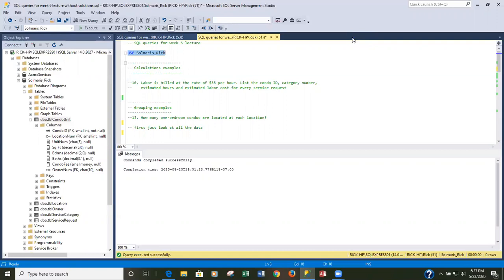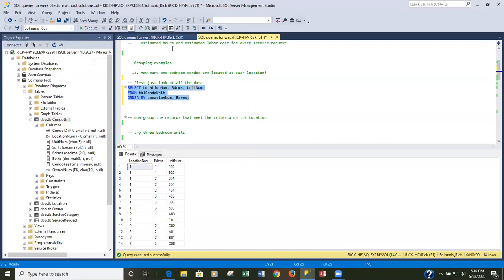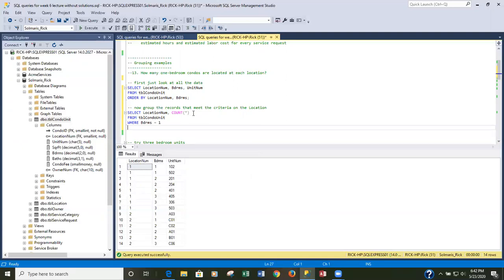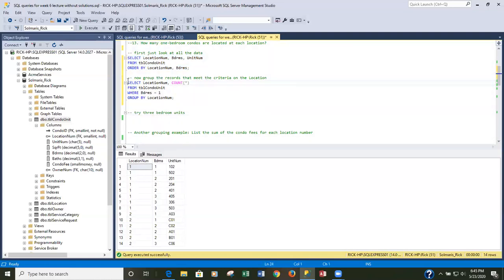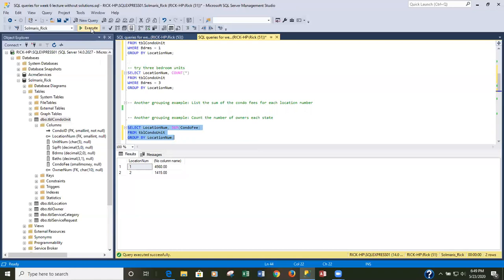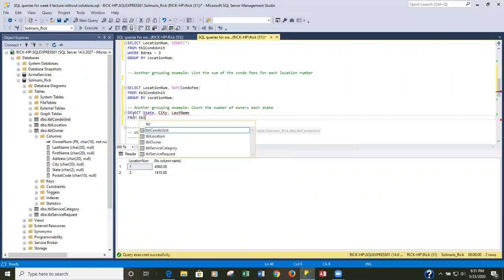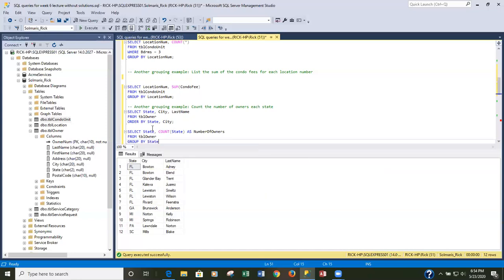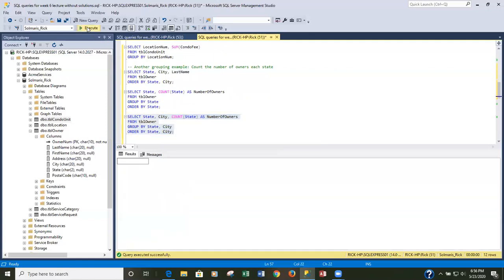CTEC 134 query grouping